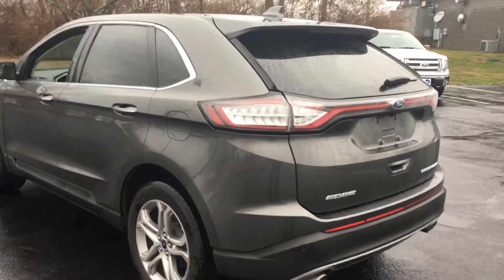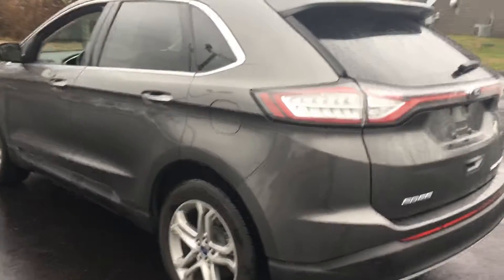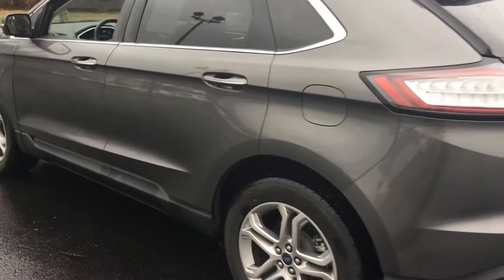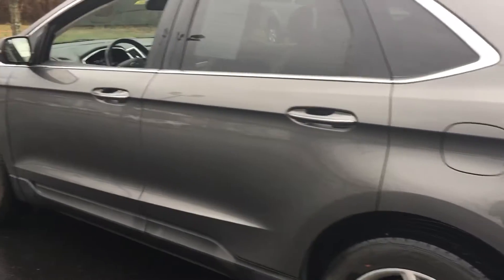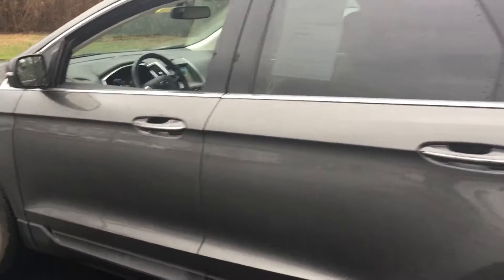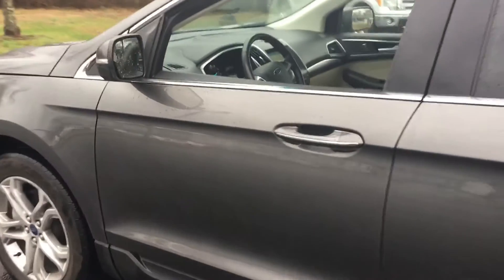Brenda just in 2016 Edge Titanium